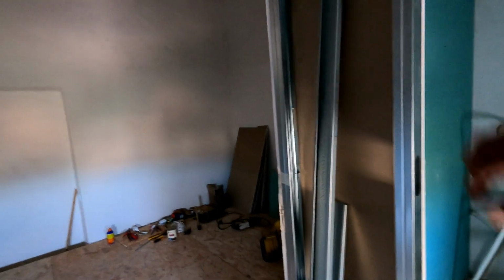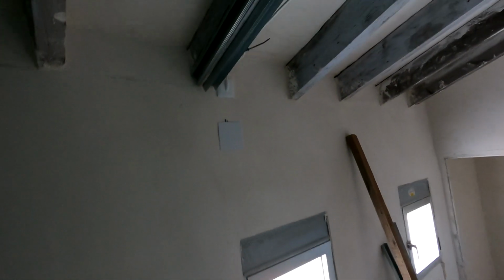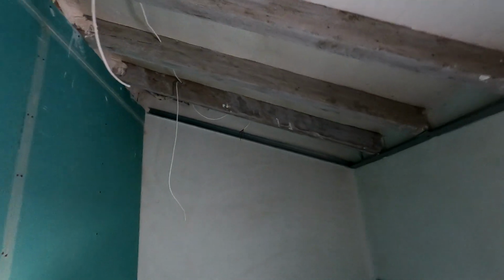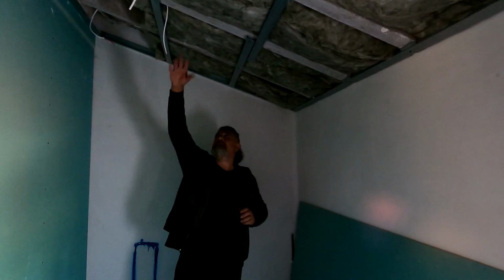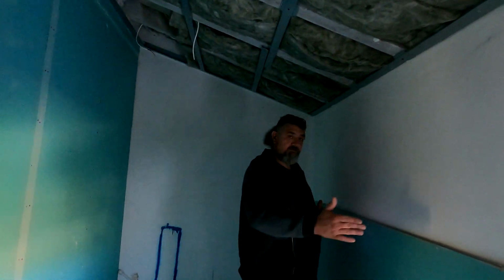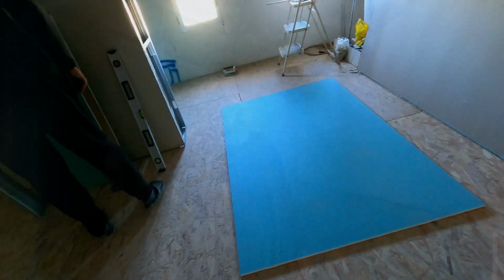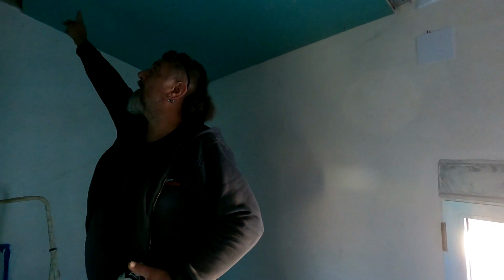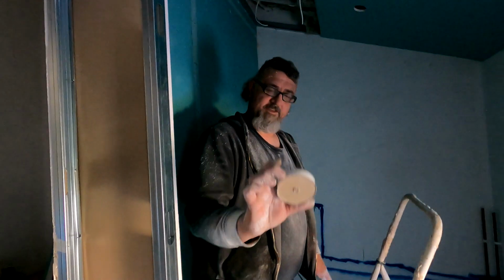Midweek update- (ep 58) Plaster boarding a ceiling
Our page with videos of our progress renovating a cave house and Finca in Spain.
The ups, downs, and everything in between. No apologies for pictures of our dogs, wildlife, and things that make us glad to be here.
We feel privileged to have this opportunity and just hope we manage to do it justice.

Nuestra página con videos de nuestro progreso en la renovación de una casa cueva y una Finca en España.
Los altibajos y todo lo demás. No me disculpo por las fotos de nuestros perros, la vida salvaje y las cosas que nos alegran de estar aquí.
Nos sentimos privilegiados de tener esta oportunidad y solo esperamos que logremos hacerle justicia.